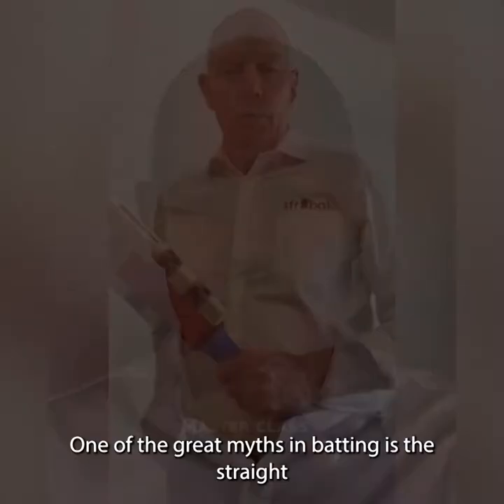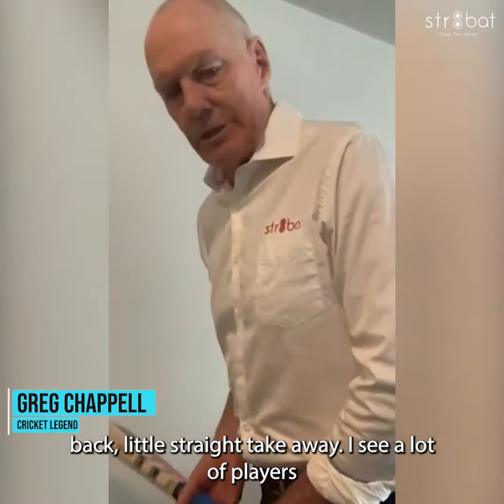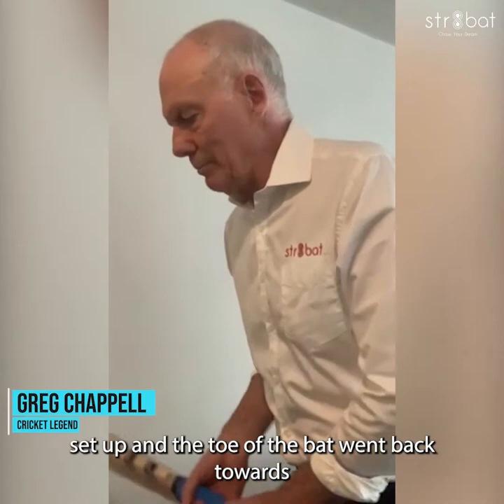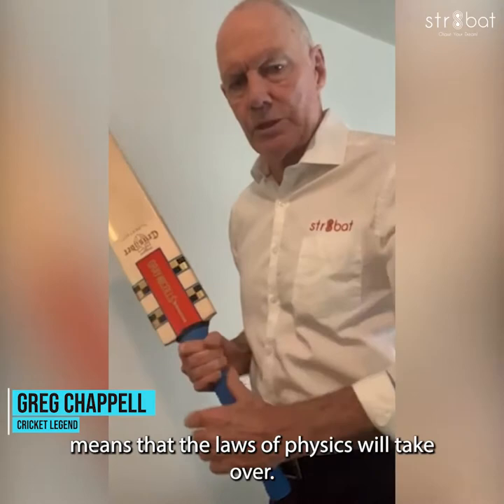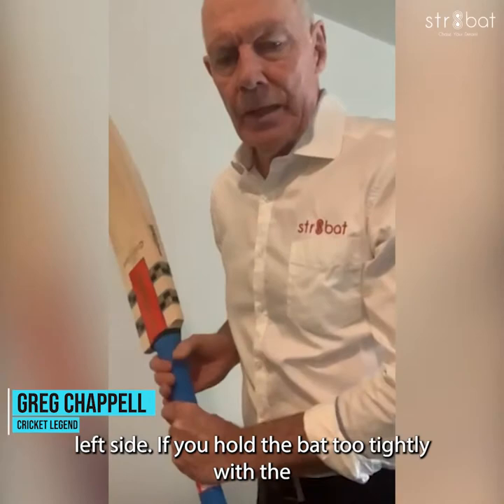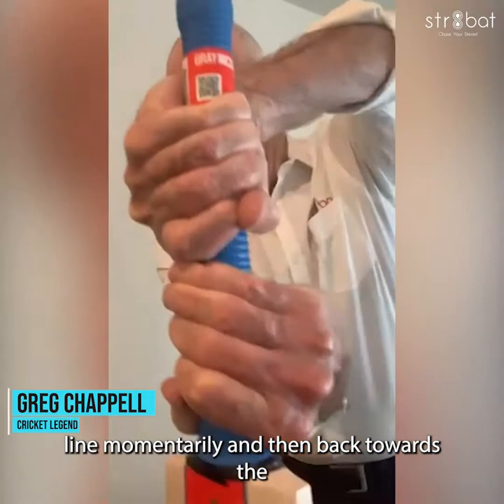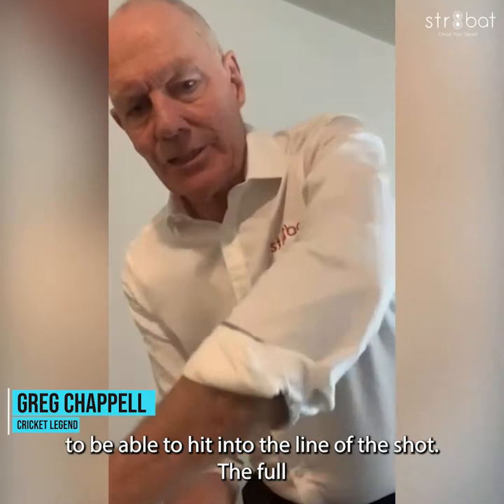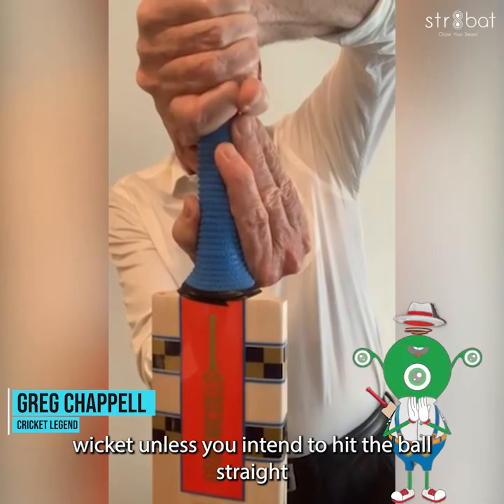Greg Chappell as personal coach? Yes! | Cricket Master Class with Greg Chappell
Get a strong grip on batting with cricket legend Greg Chappell. Explore to master your batting.